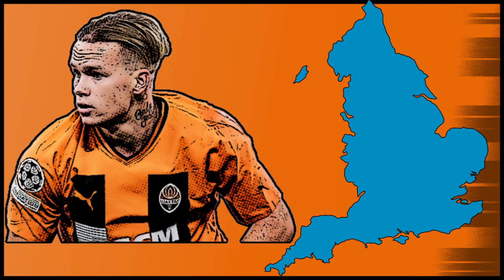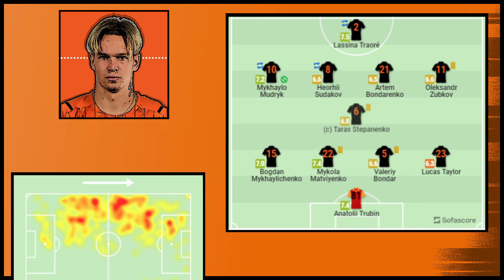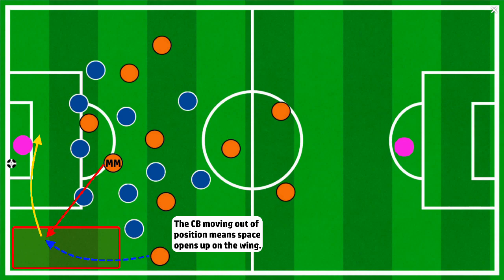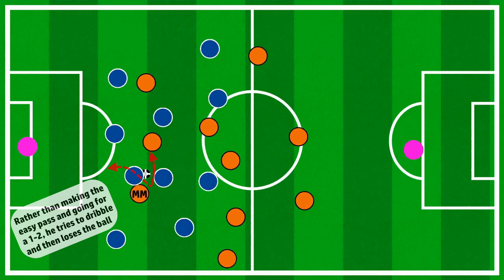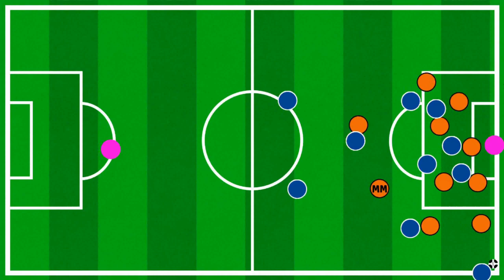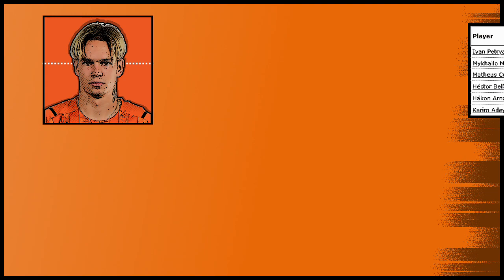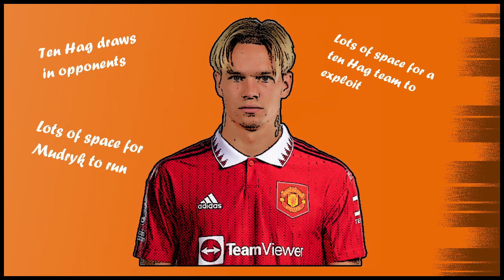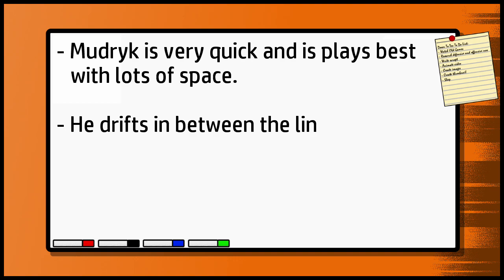How GOOD is Mykhailo Mudryk? (Tactical Analysis)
Mykhailo Mudryk's rise is phenomenal given the situation his club, Shakhtar Donetsk, find themselves in due to the Russian invasion of Ukraine in February 2022.

Due to this, a whole host of clubs, such as Arsenal, Chelsea and Manchester United, have been flirting with the idea of signing the 22 year old prodigy.

In this video, you can find out how he plays and which club I think suits his playstyle best.

But have I got this right? If you're Shakhtar fan, have I got his playstyle correct? If you're not, would you have him in your team?

Data pulled from FBRef, on behalf of Opta, WhoScored.com and Transfermarkt.

Chapters:
0:00 Intro
0:09 Like & Subscribe
0:15 Attacking-Phase Playstyle
1:45 Defensive-Phase Playstyle
2:28 Do the stats back this up?
3:25 Which team would he fit best?
3:47 Conclusion and Outro